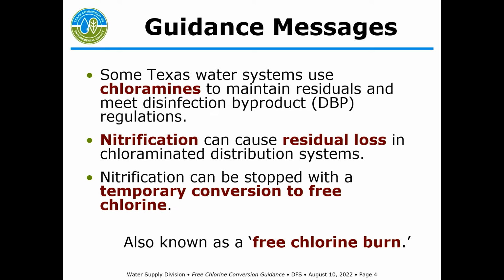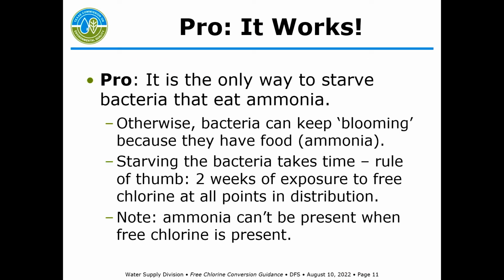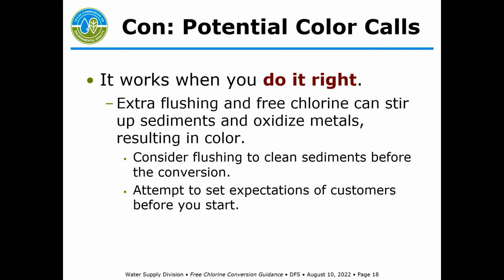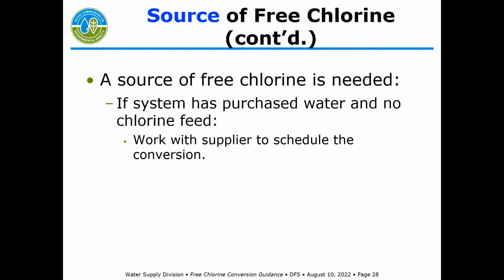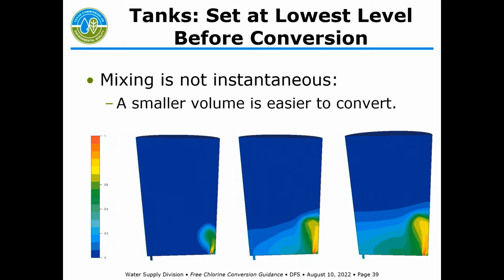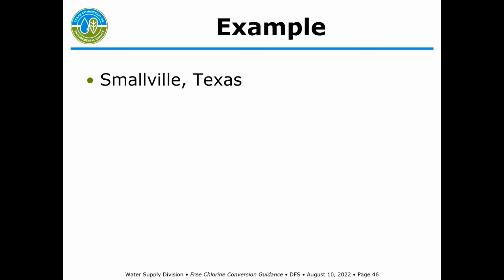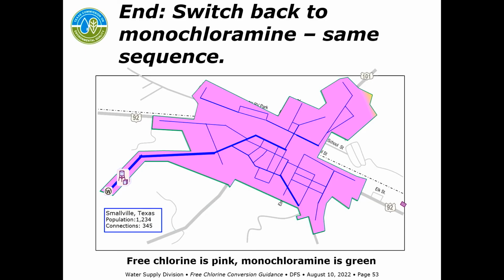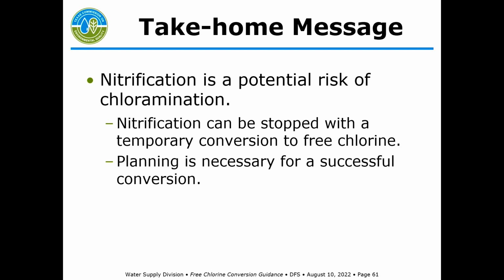Free Chlorine Conversion Strategies